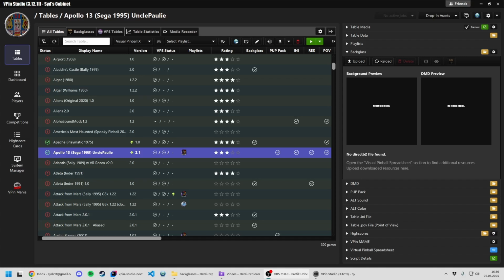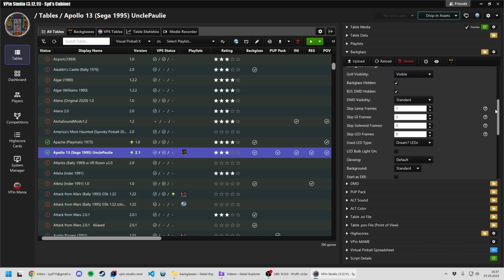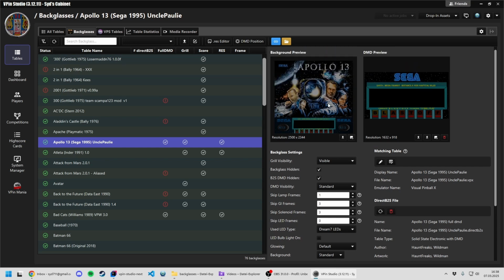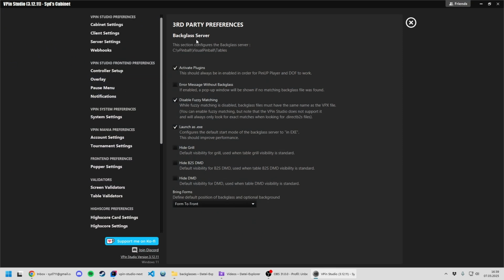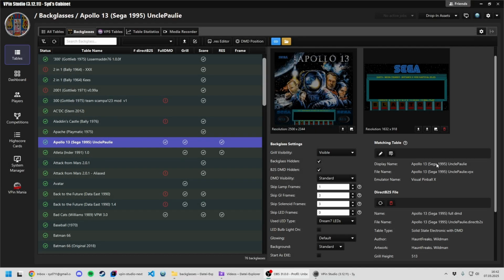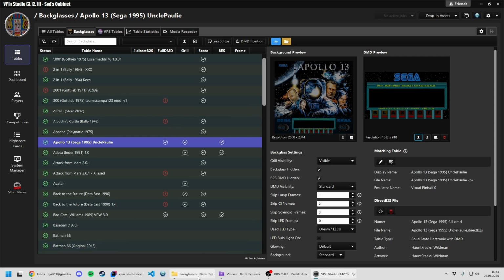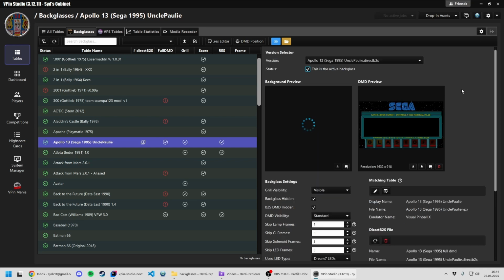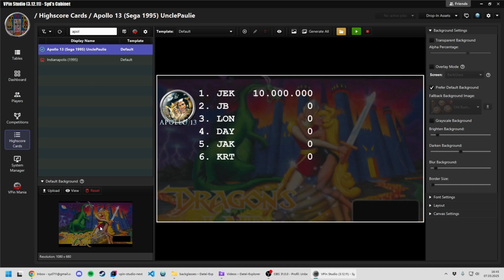VPin Studio - Backglass Management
This video shows every aspect of backglass management using the VPin Studio.